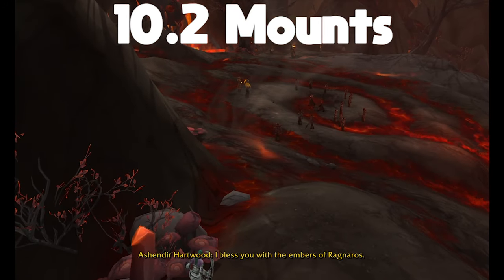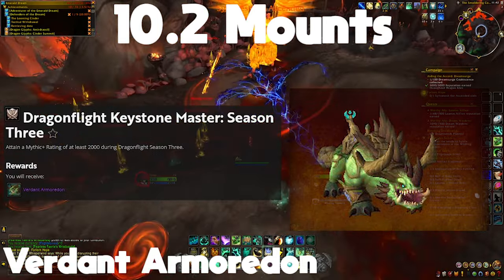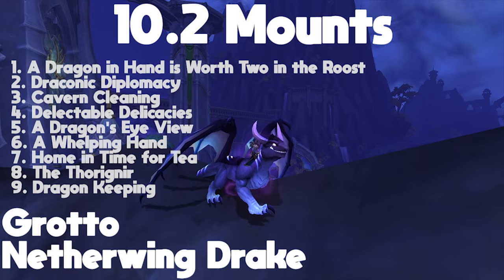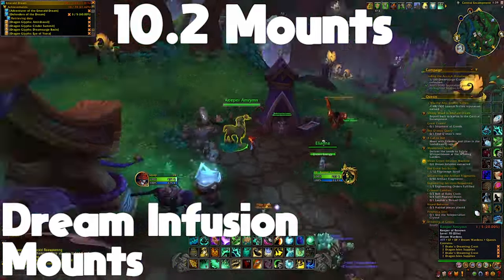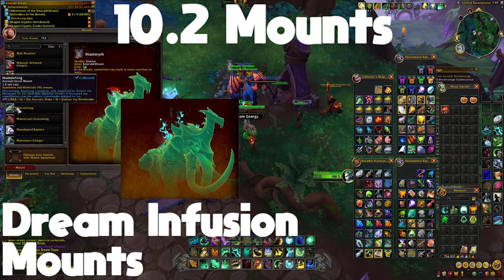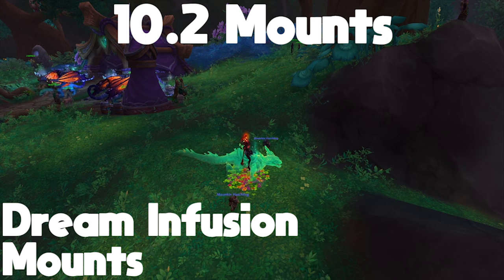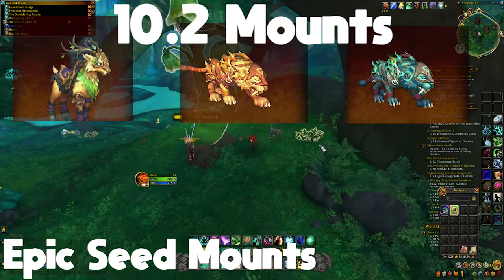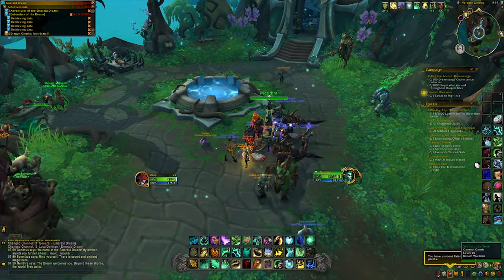All the new WoW 10.2 Emerald Dream Mounts and where/how to get them